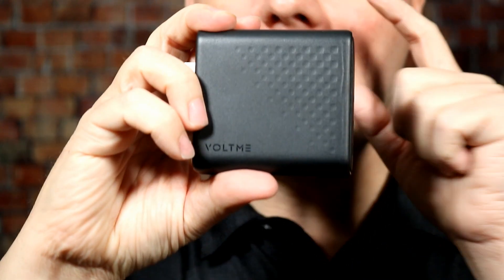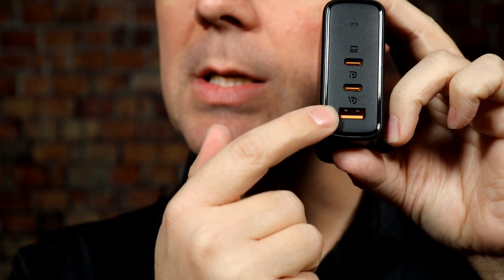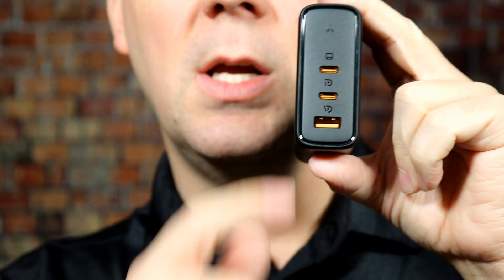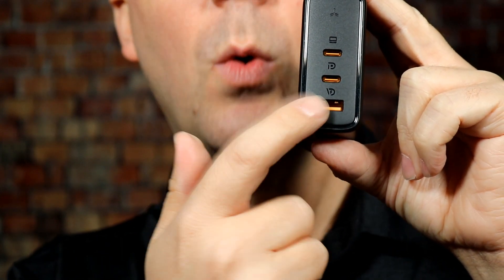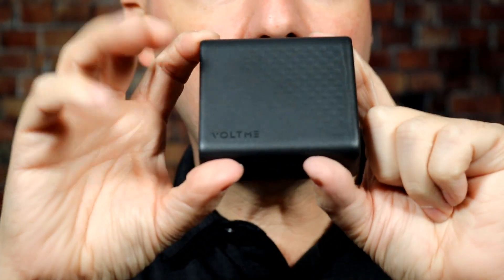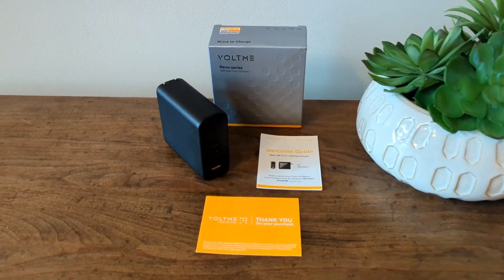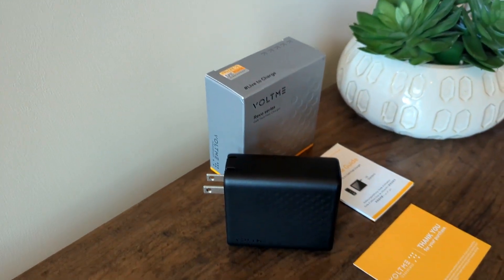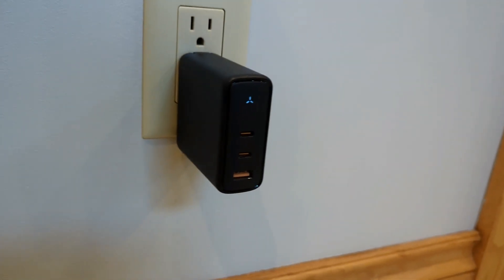Review: VOLTME 140W USB C Charger, PD3.1 PPS Power Adapter, 3-Port GaN III Charger Compact Super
Today we review the VOLTME 140W USB C Charger, PD3.1 PPS Power Adapter, 3-Port GaN III Charger Compact Super Fast Charging Foldable for Chromebook Laptop, MacBook Pro/Air, iPad Pro,iPhone 14/13 Series, Galaxy, Steam Deck.

Looking for some good deals? Check out our Facebook Group dedicated to the best daily deals